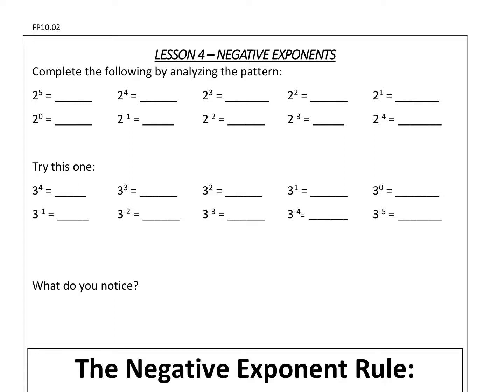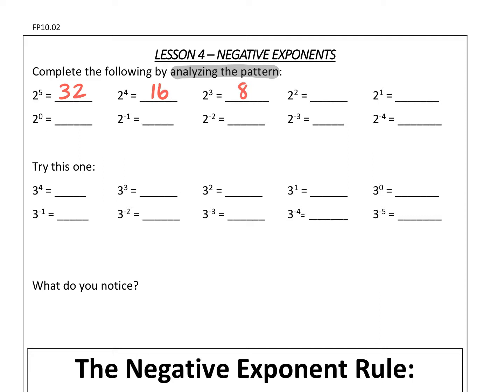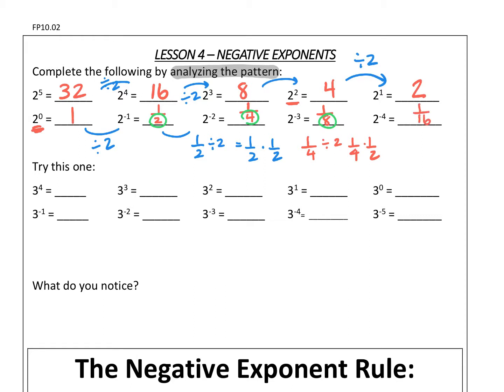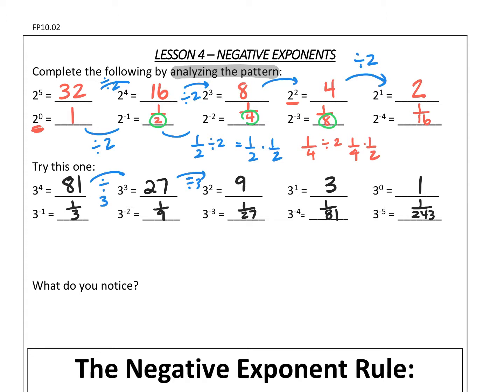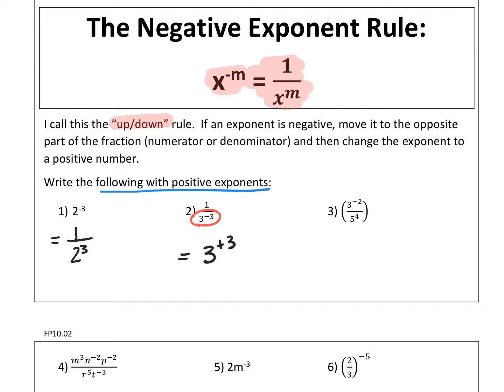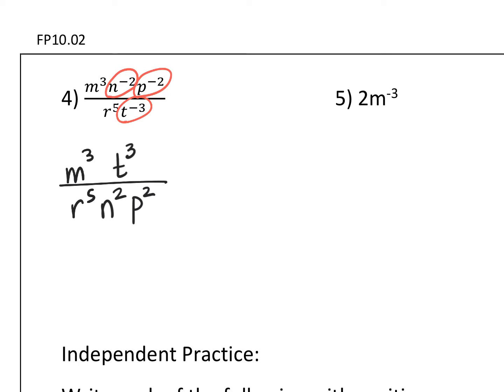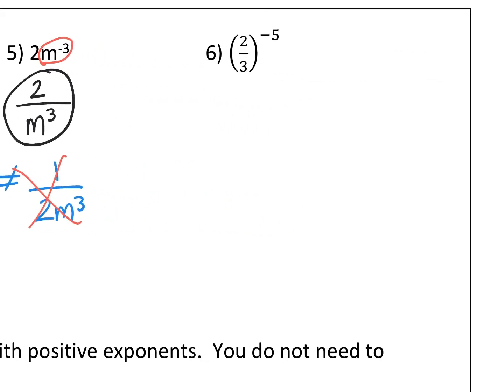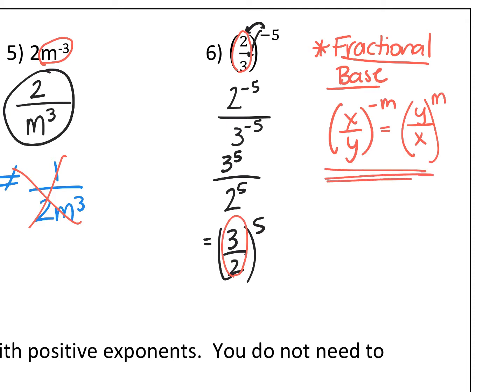FP10.02.04 - Negative Exponents .mp4